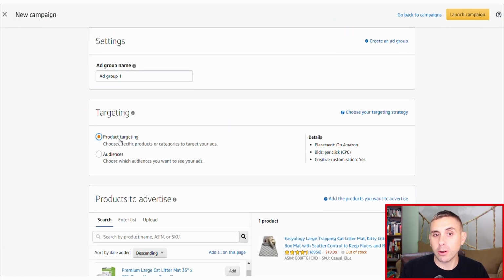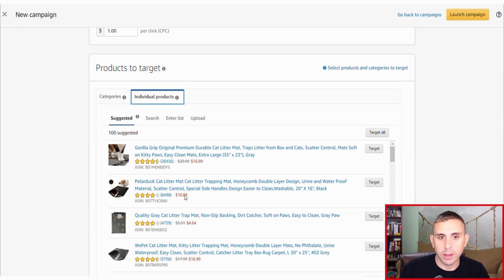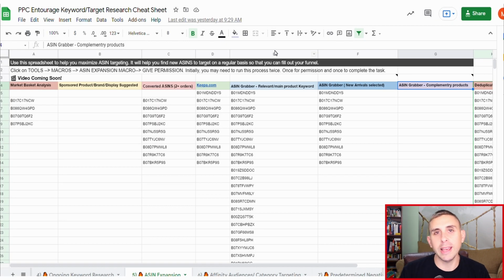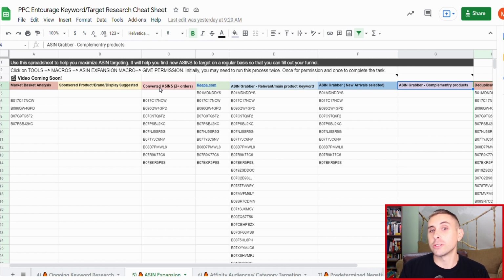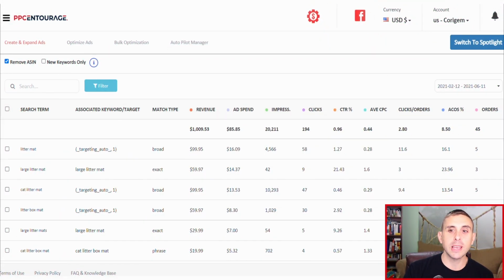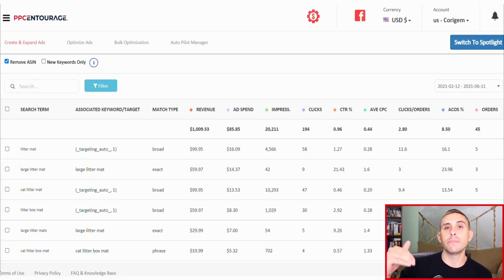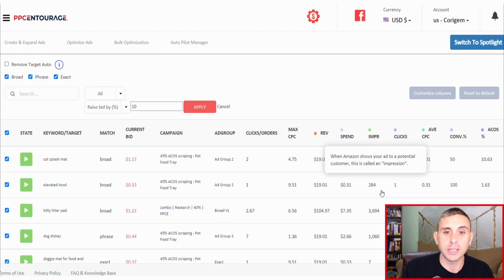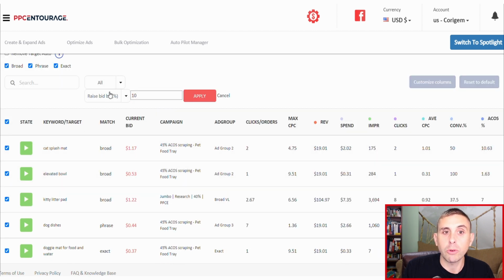4 EASY Tips to Get Your Amazon Advertising Strategy UNSTUCK!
Has your Amazon advertising strategy gotten stuck in a rut? In this video, Mike Zagare, founder of PPC Entourage, shares his 4 Easy Tips on how to get UNSTUCK!

Boost your Amazon advertising strategy with these tips about advertising on Amazon. Get back to selling on amazon with amazon listing optimization, and other amazon optimization strategies with ppc entourage. don't be overwhelmed by amazon PPC with these amazon selling tips. Grow your amazon brand with amazon PPC impressions, amazon PPC optimization, amazon ASIN targeting, amazon keyword research, and amazon keyword research with an amazon keyword research tool!